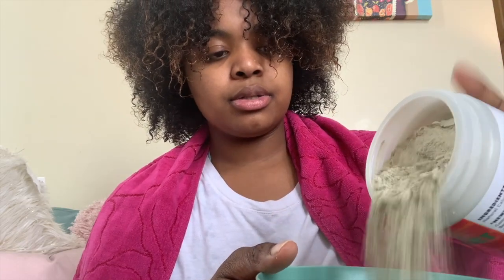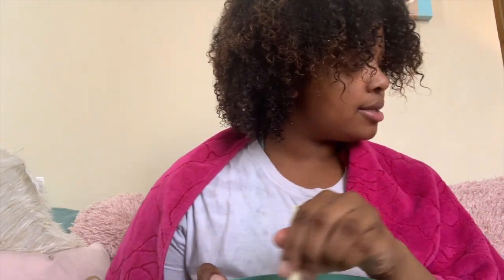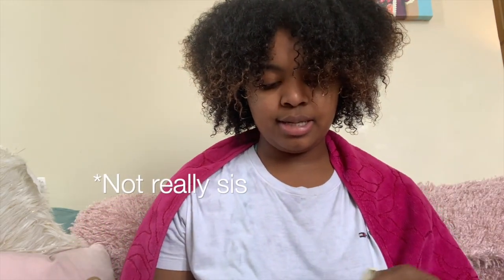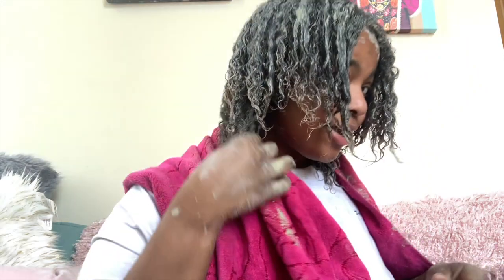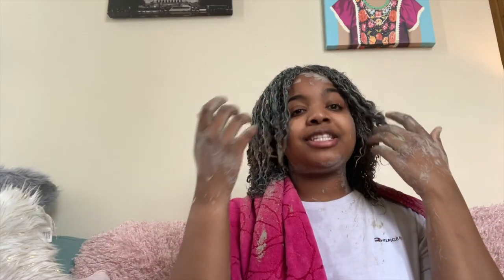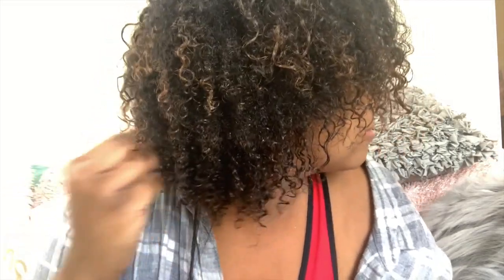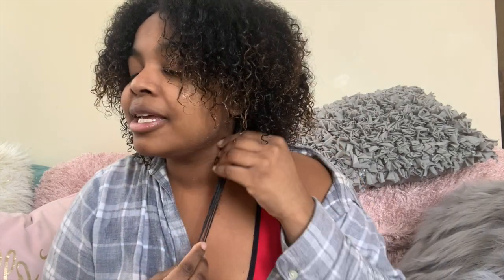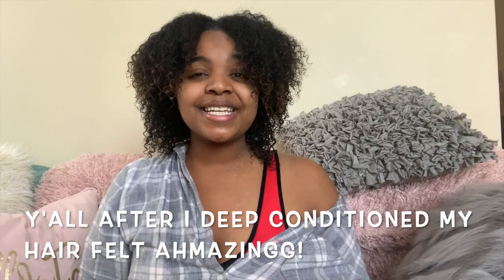IT REALLY WORKS!?! Aztec Clay Mask for Hair REVIVAL | THIS CHANGED MY HAIR! | THE REBOOT YOU NEED!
In this video I'm going to be showing you how I use the Aztec Indian healing clay mask to restore my curls! Sis I just recently cut my hair (because I have nothing better to do quarantine) and I am trying to restore it back to its poppin state! I left a deep conditioner in my hair for ENTIRELY TOO LONG and now your girl has moisture overload sis. So in this video I am using the aztecclaymask to restore my hairs pH balance and get that bounce back in my curls! If this is your first viewing my channel, welcome girl I am so glad you are here! Come join me in my journey to waist length hair, we are growing and glowing all 2020! Thank y'all for all of your support, love you guys!💕

Aztec mask